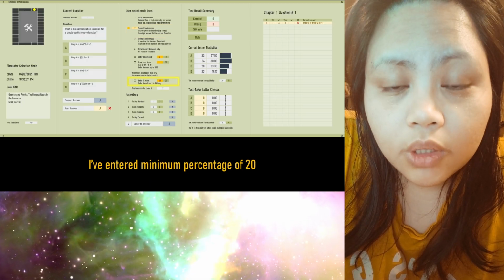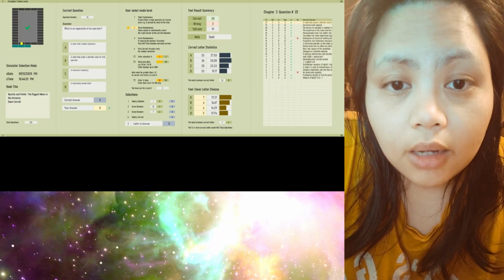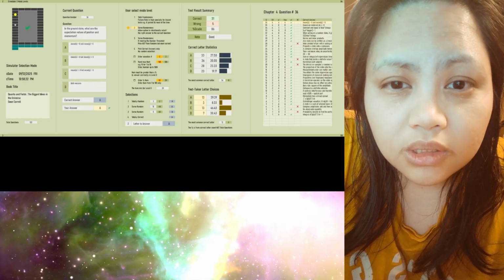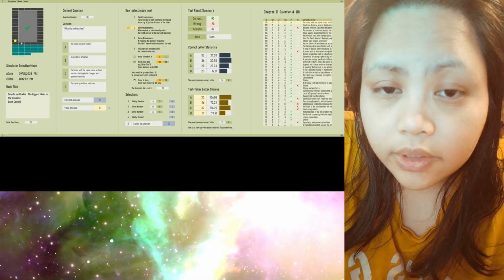New Book 3 and Minimal Error Grade Outcome